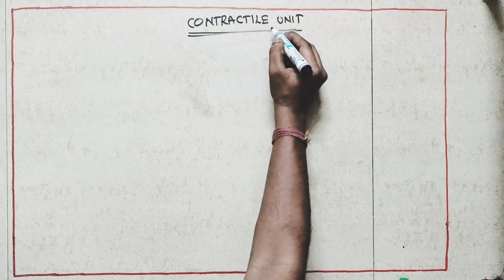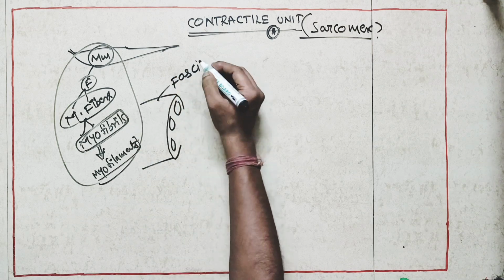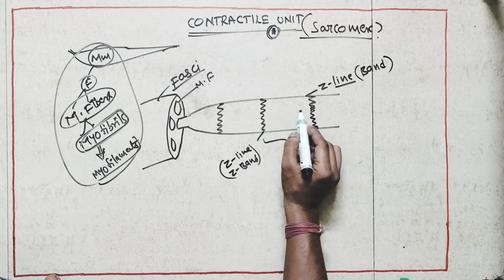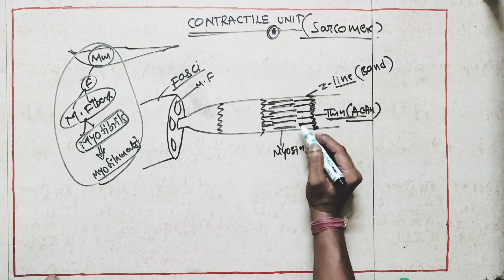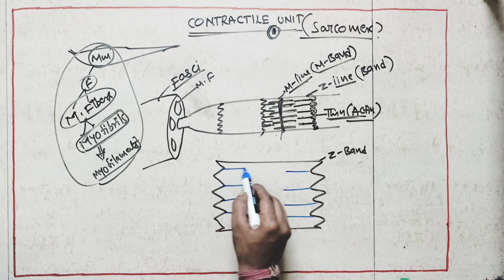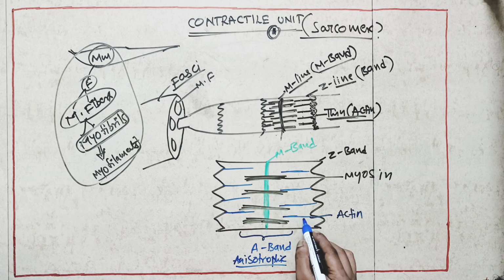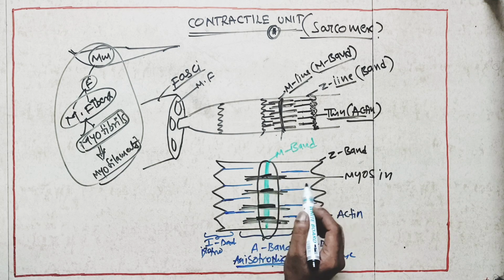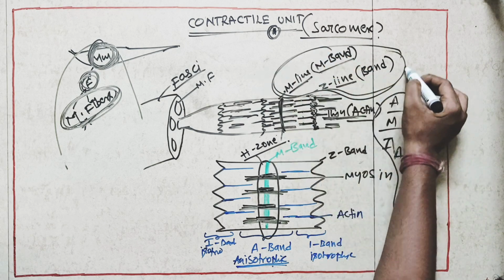contractile unit of skeletal muscle